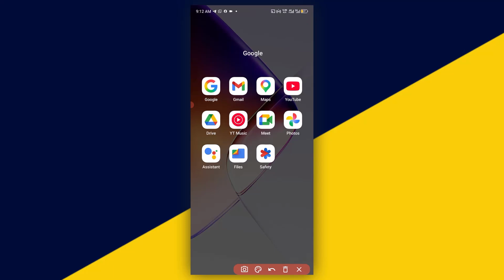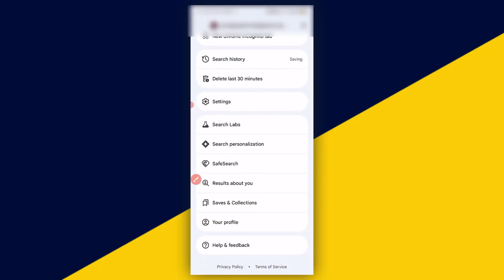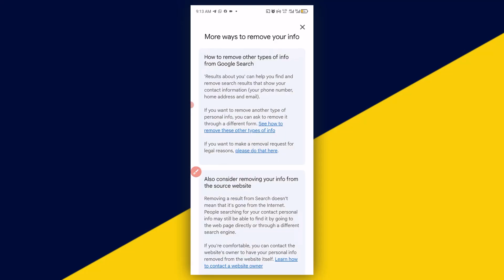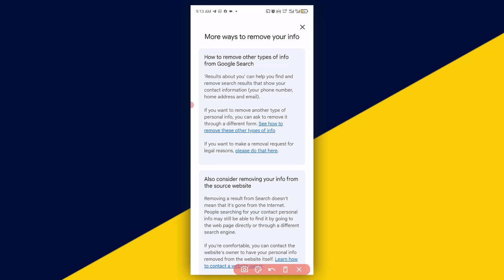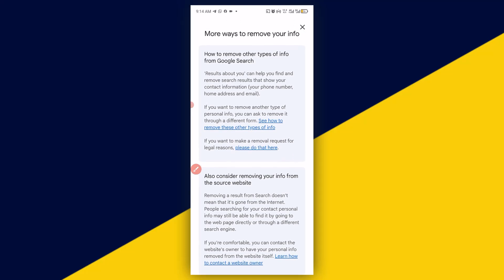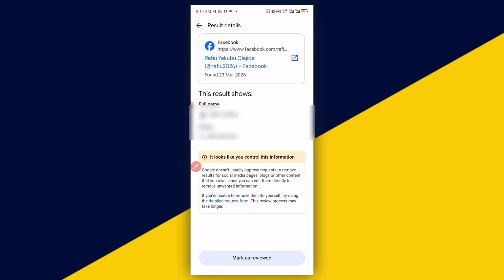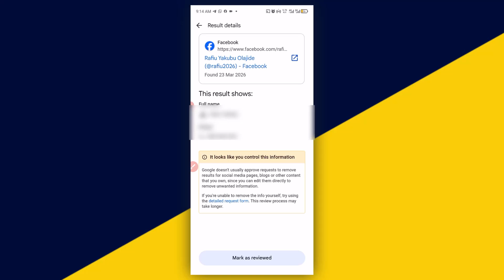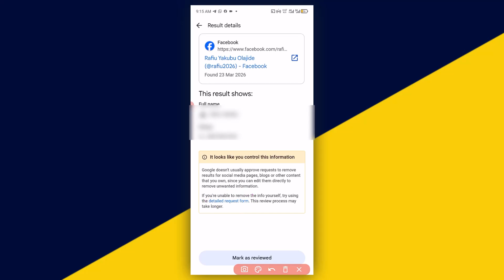How to Request Removal of Search Results Info About You on Google